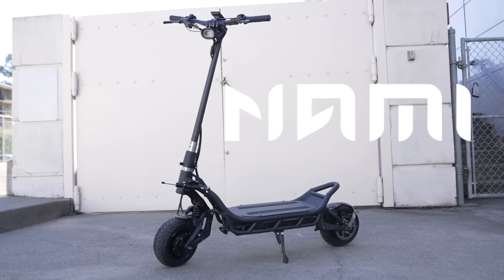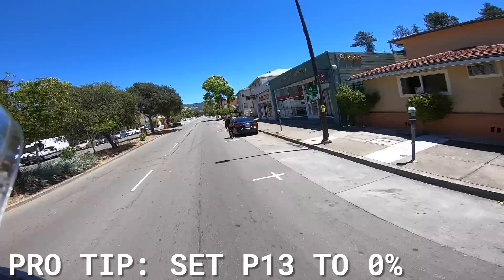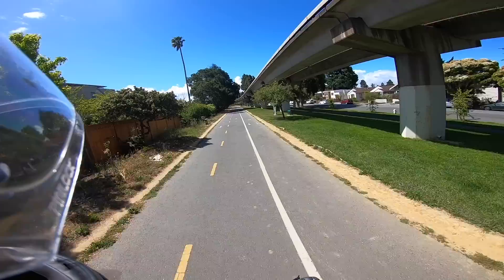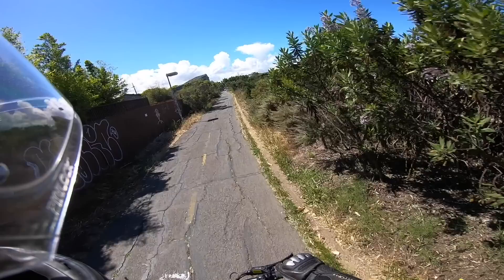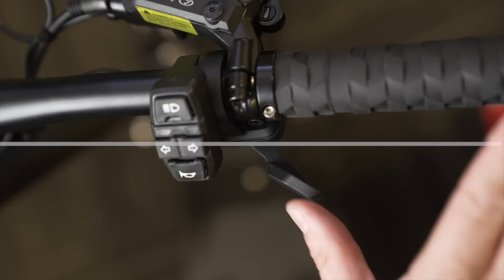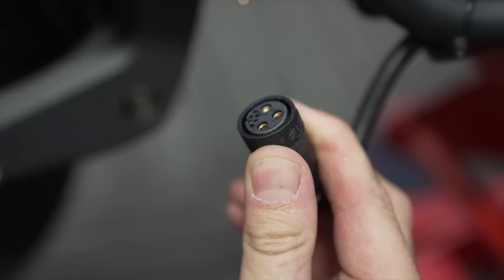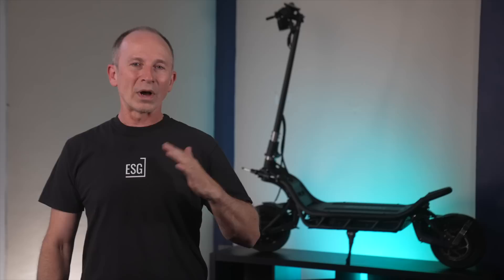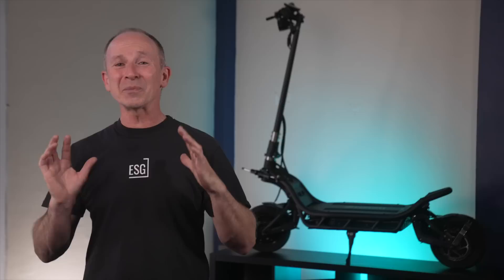NAMI BURN-E 2 MAX REVIEW - New King of the Hill!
Discover how the NEW Nami Burn-E 2 Max stacks up against the Base model Burn-E 2 and how it fares against the Kaabo Wolf King GT pro!

🛴SEE NAMI BURN-E 2 MAX 🛴